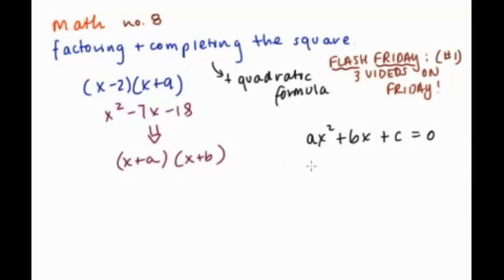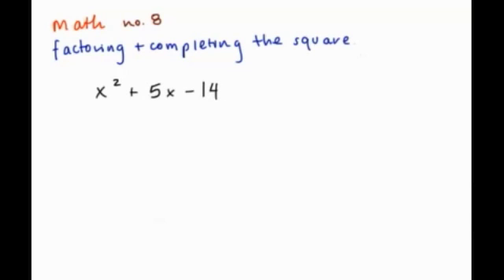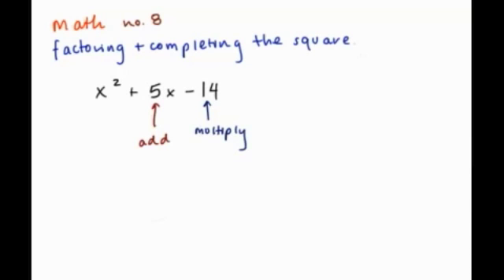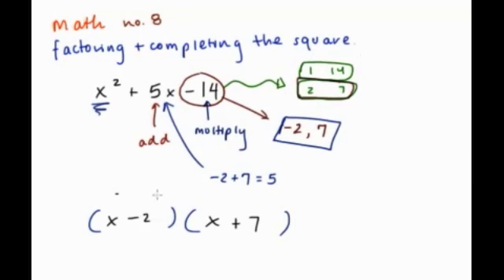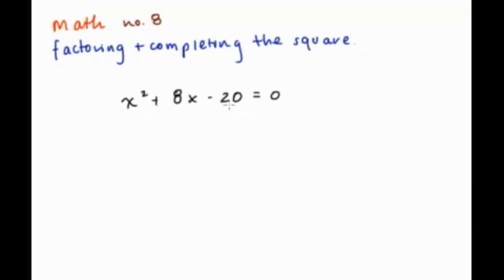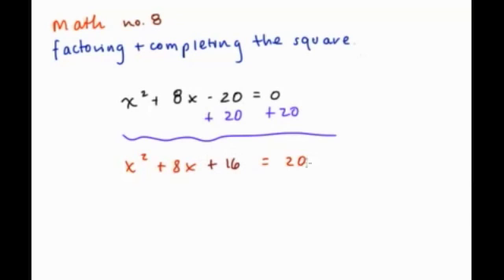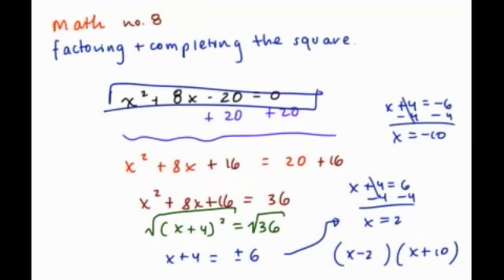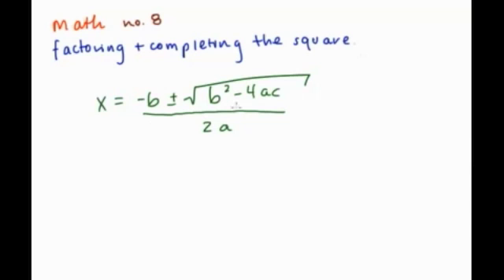math 8: factoring, completing the square, quadratic equation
basically everything that you can ever do factoring-wise with binomials
and you want to factor higher powers? well that's a bit hard my friend stick to alg ii/trig
also binomial expansion theorem is a possibility in the non-geometric playlist

actually basically there are two separate math playlists, geometry curricula and then random stuff that may be silly or insanely difficult compared to the geometry curricula